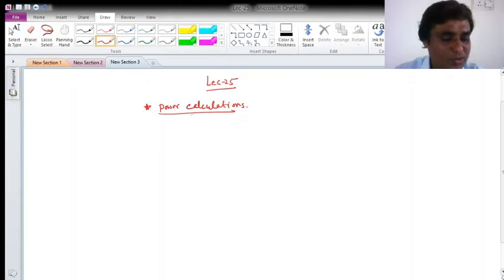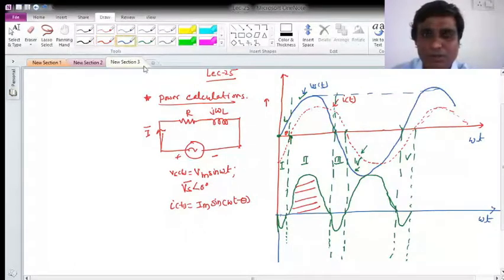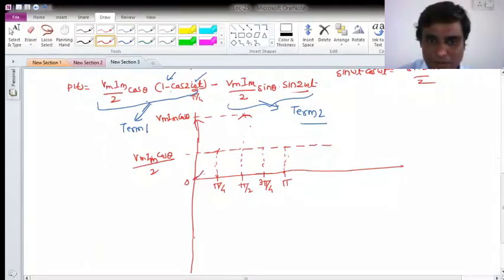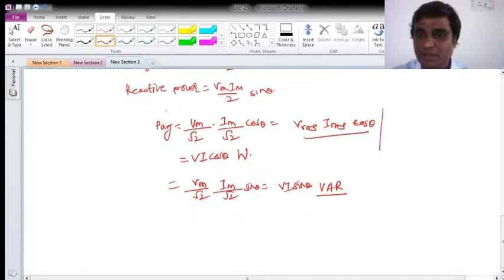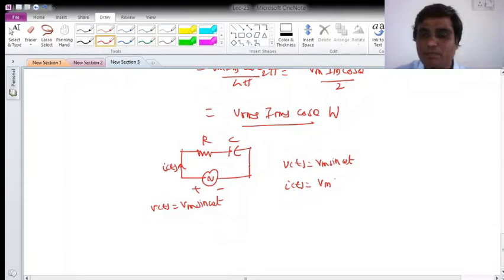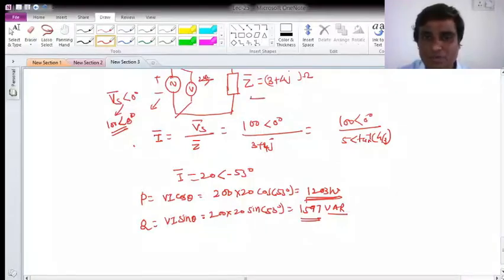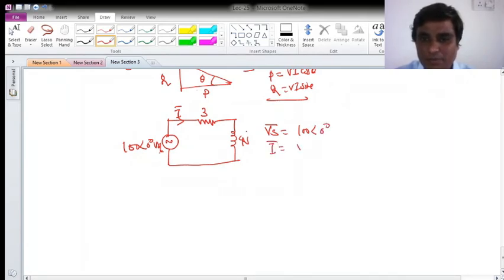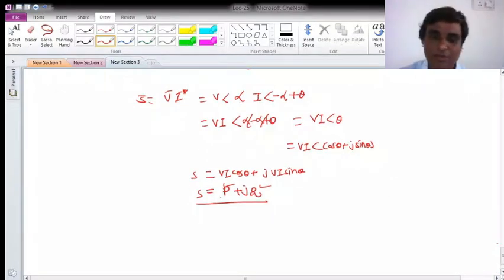Lec 25 Power Calculations in AC Circuits Active, Reactive, Complex Powers, Importance of Power Facto